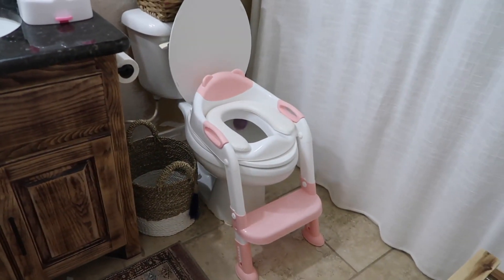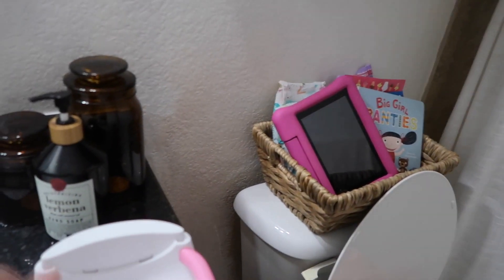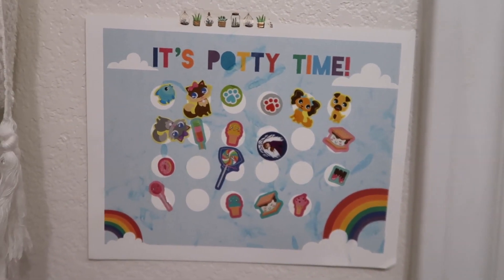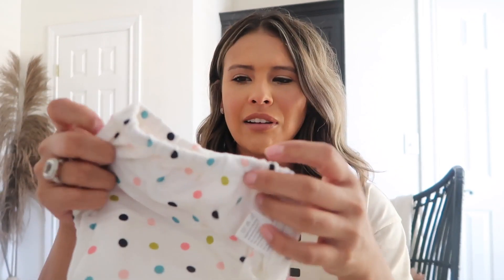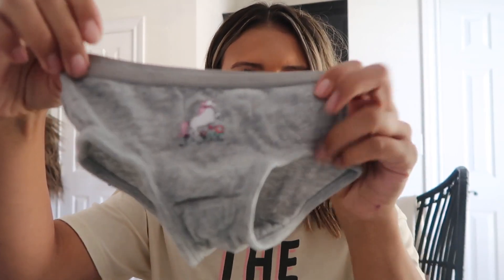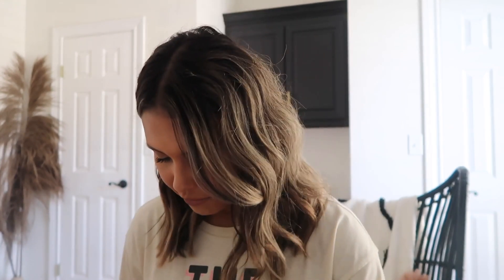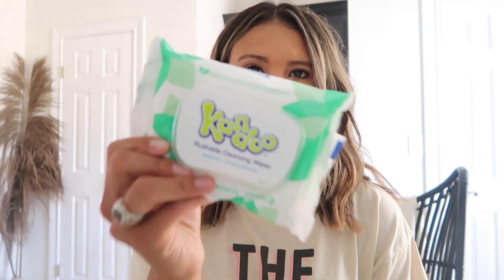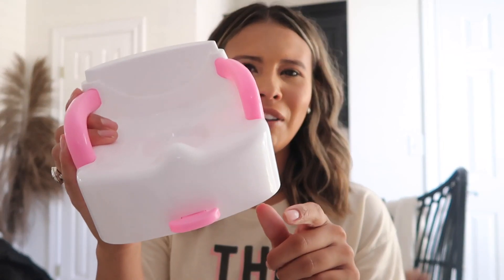Potty Training my 2 Year Old in 3 Days or Less!//Tips & Tricks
In this video, I share my experience and tips & tricks I found to be helpful while potty training my 2.5 year old daughter. :) Items I used linked below:

Potty Training Seat
Big Girl Panties Book
Padded Panties
Flushable Wipes

AMAZON STORE